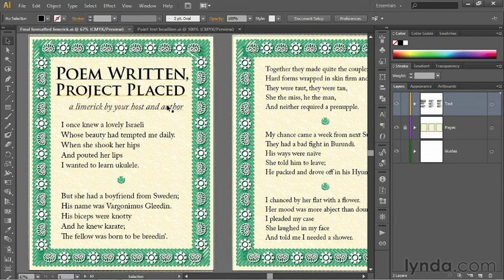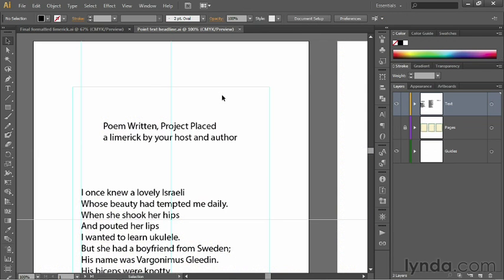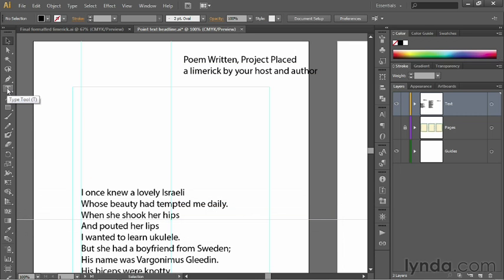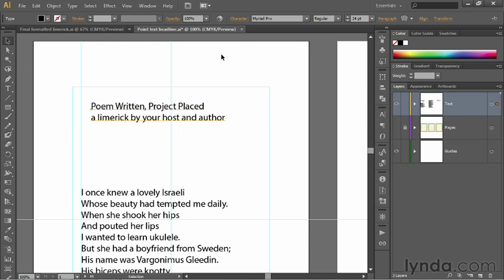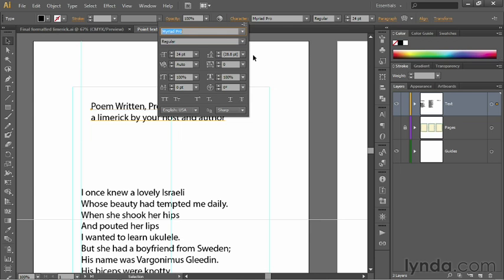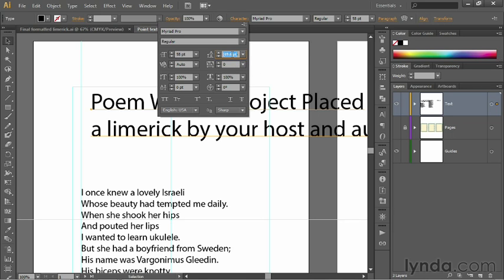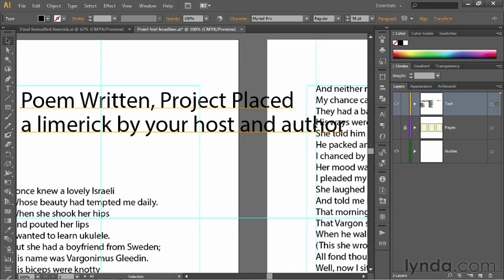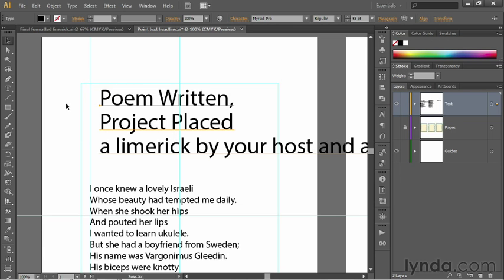97714 09 04 SC11 workwithpoint